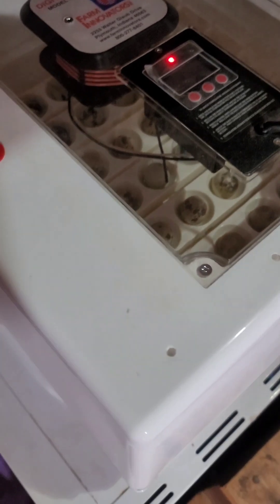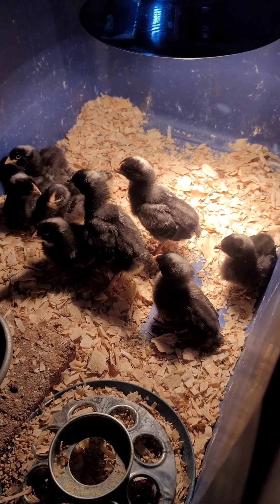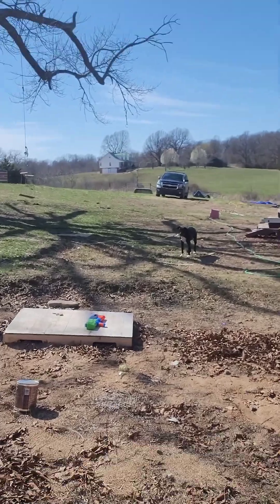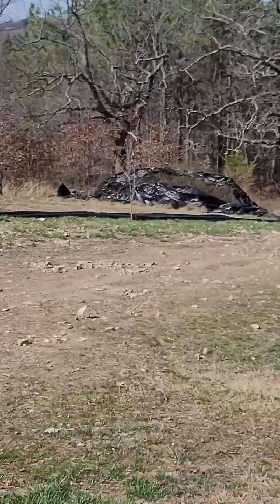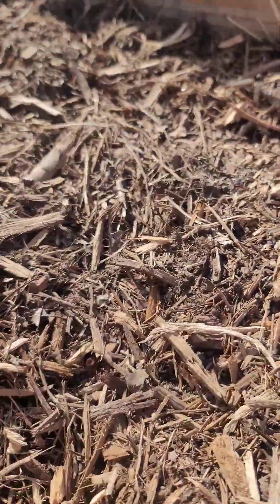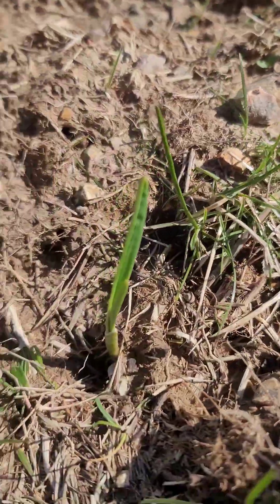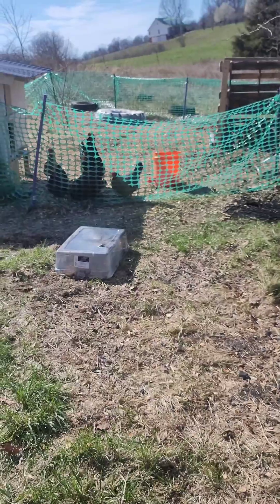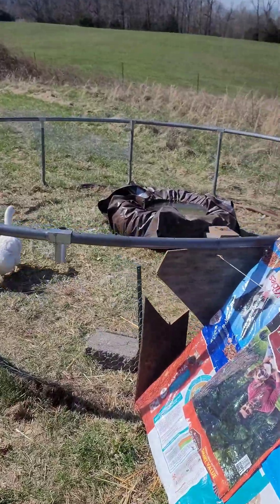Little Updates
Here's a rapid-fire update on what's been going on!  More videos to come soon!